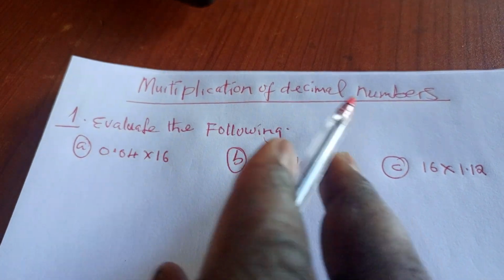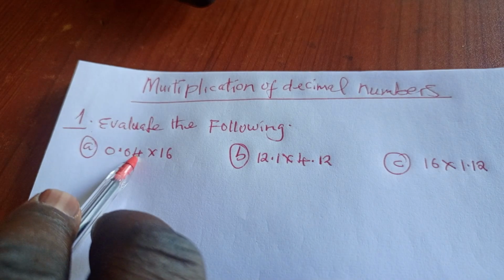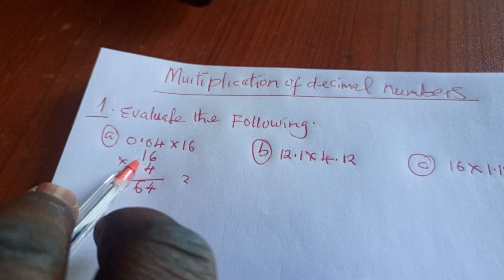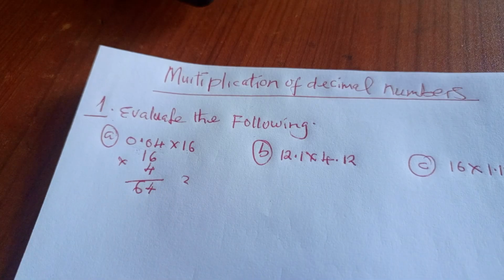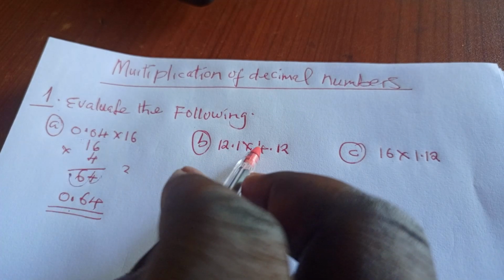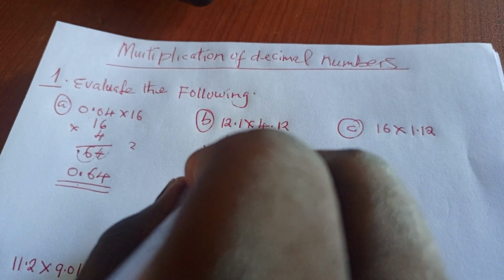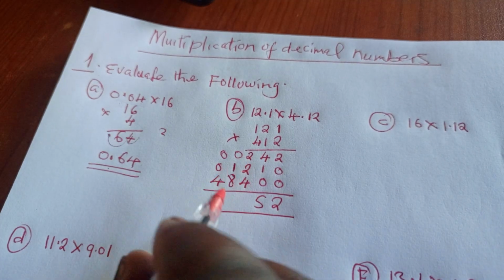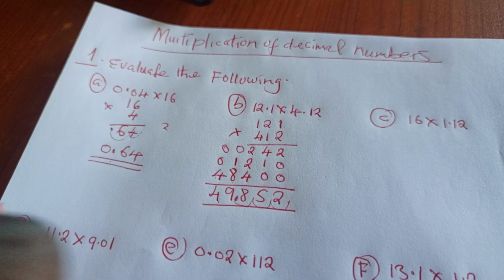Mathematics multiplication of decimal numbers